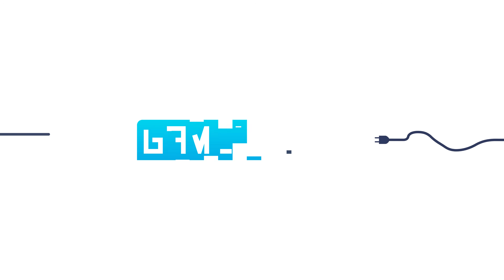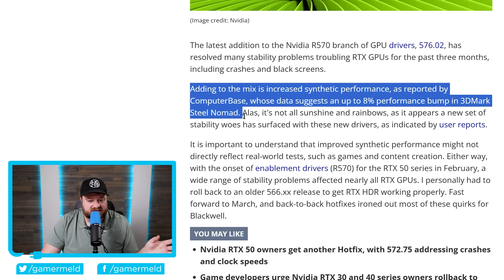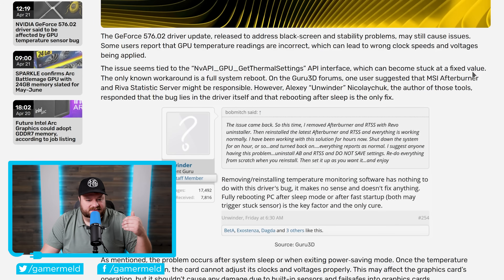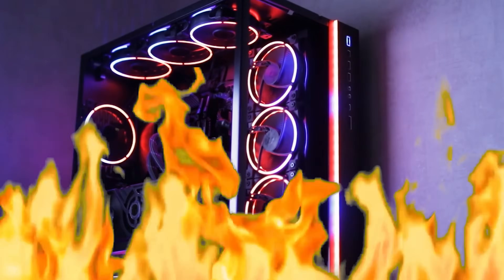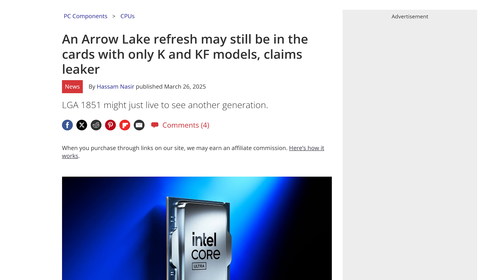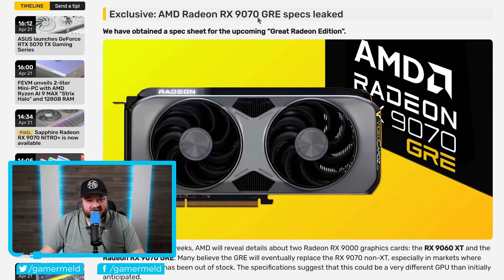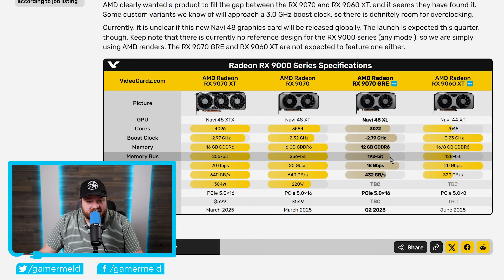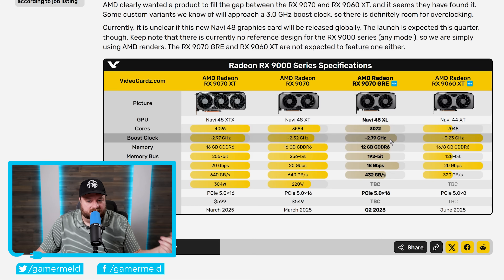AMD's Dropping a MASSIVE SURPRISE!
AMD's about to drop a huge surprise with this GPU, intel's set to make a big mistake, a better Battlemage GPU is coming and Nvidia's handing out free performance with this issue!

TIMESTAMPS
0:00 - Nvidia Just Handed Out Performance
3:49 - Faster Intel Battlemage GPU
5:57 - Intel's Making Their Worst Mistake
8:05 - AMD's About To Drop A Big Surprise